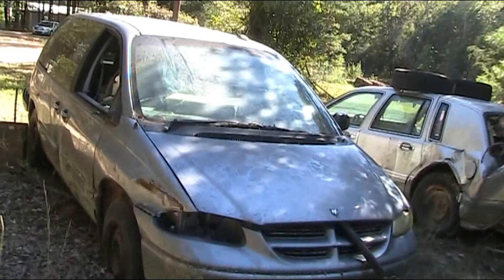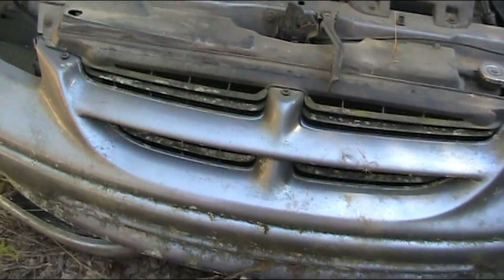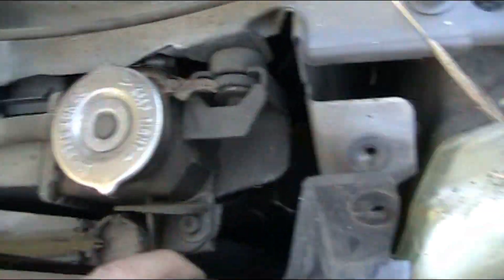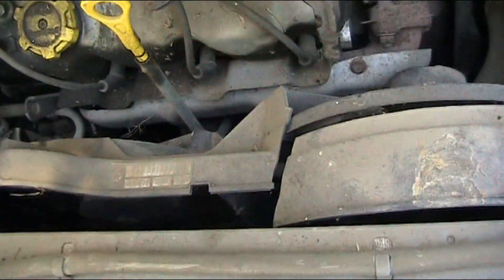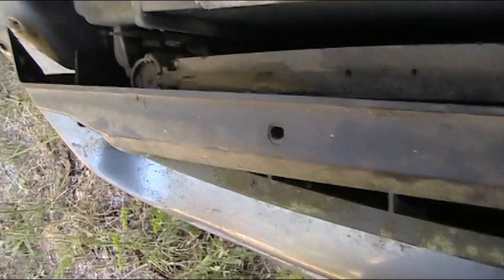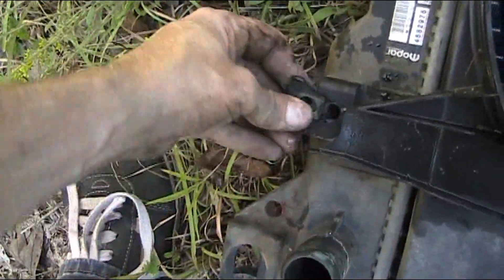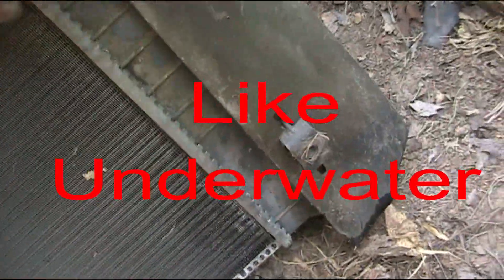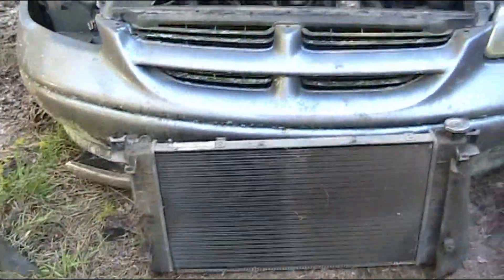2000 - Dodge - Caravan - Removing Radiator And Cooling Fans